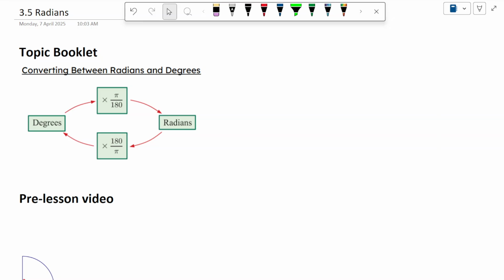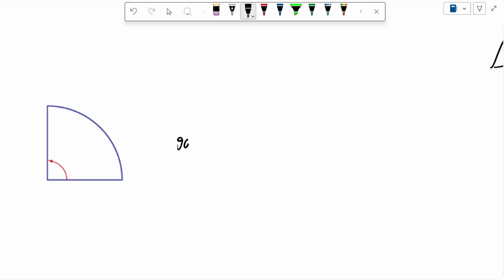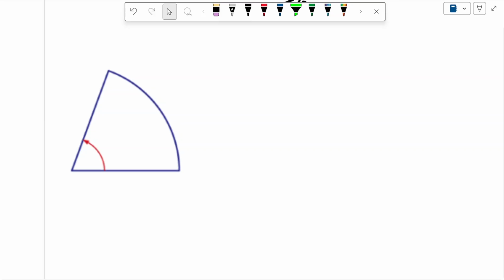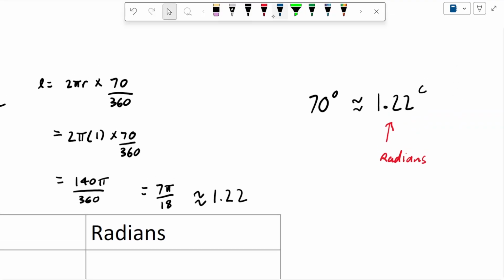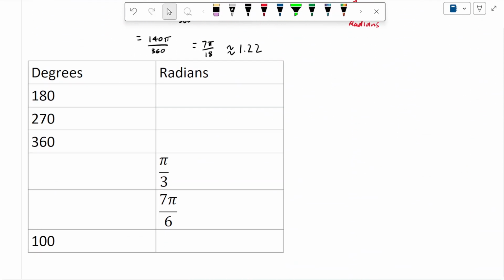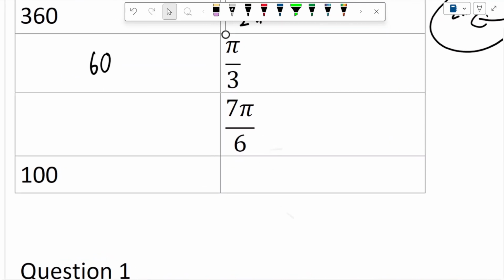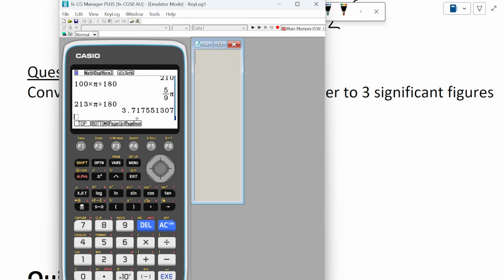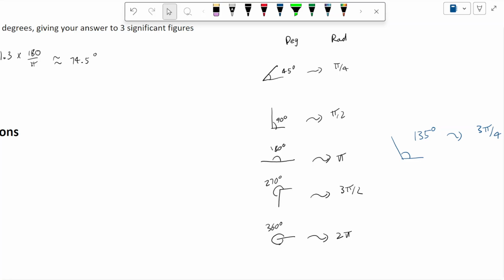11 Mathematical Methods - 3.5 Radians